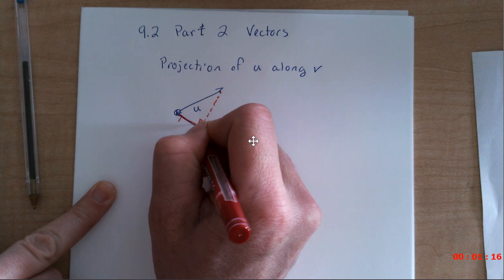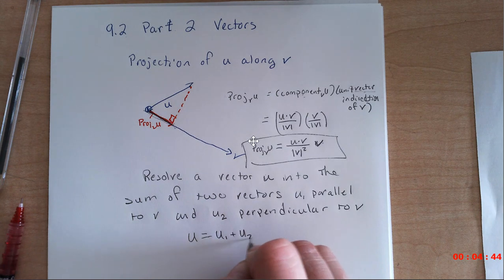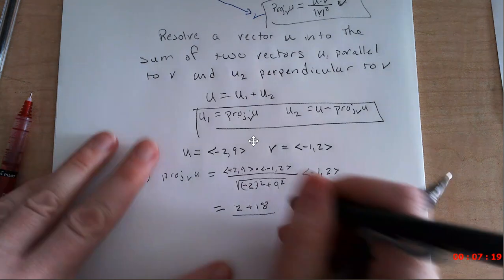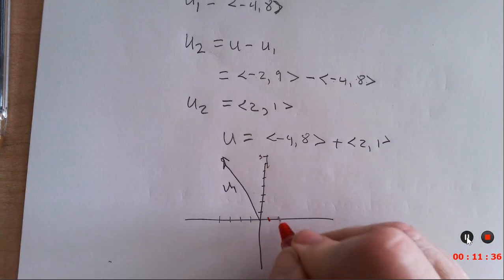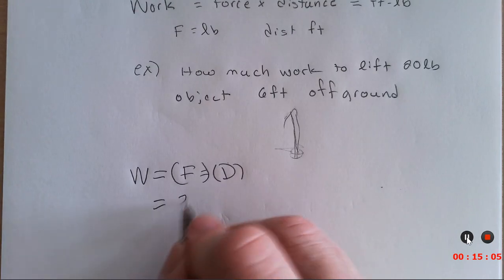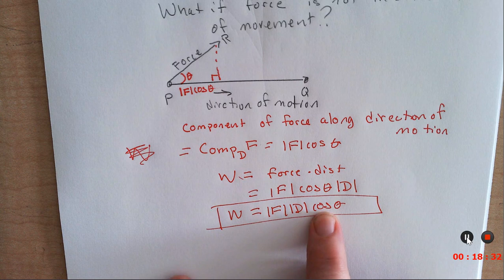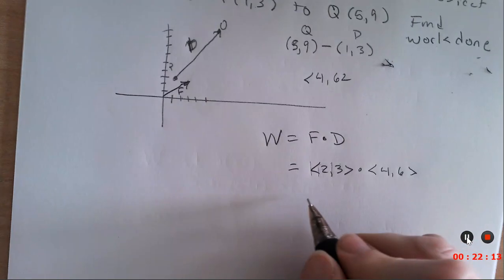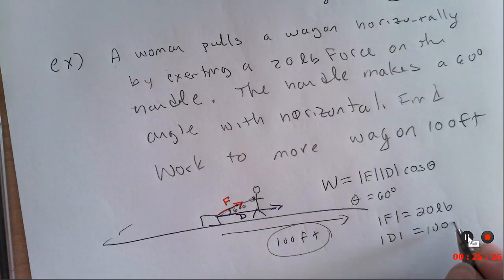Precalc notes 9 2 part 2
Vectors projections and Work.